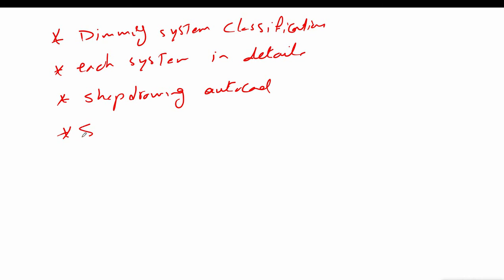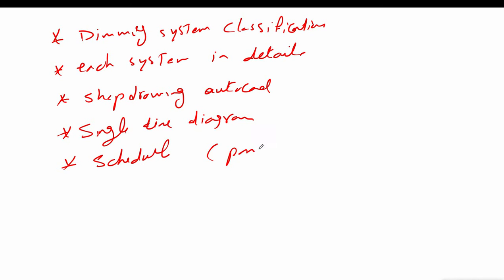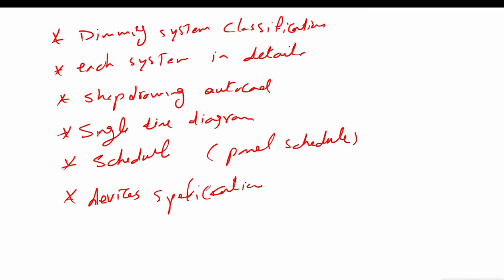Dimming 01 simple introduction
Lighting  dimming system  course

Android applications on play store :
Cables guide & calculations   :
Transformers Calculations.    :
Channel Information :
Developed by : Electro-mission academy ( Eng. Ibrahim Elbadawy )
Address : Alexandria , Egypt
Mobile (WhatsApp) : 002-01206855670